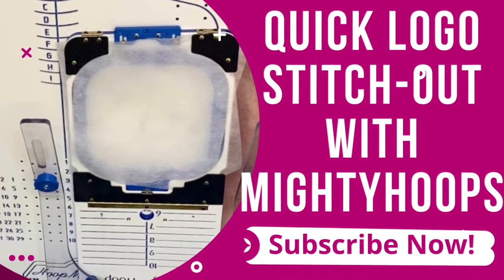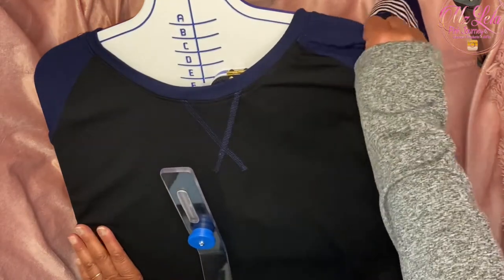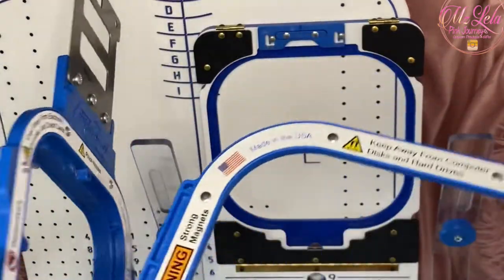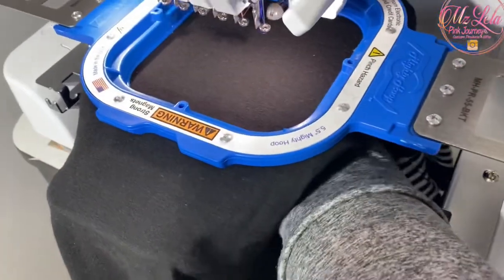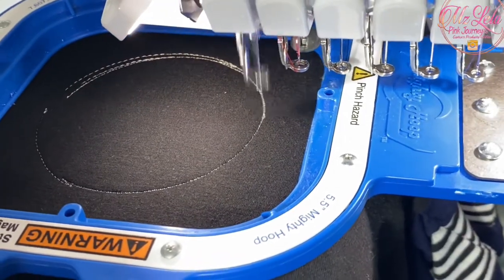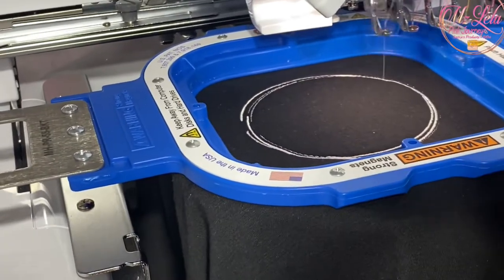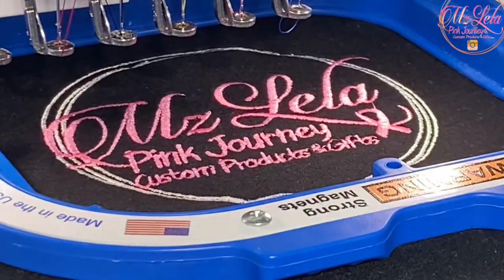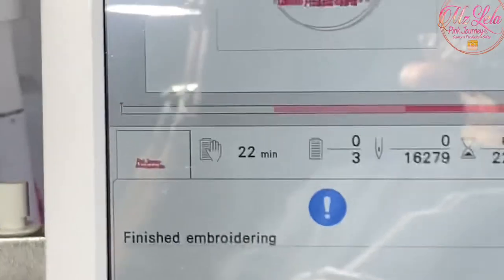Embroidering my Logo using 5 x 5 Mighty Hoops! Multineedle machine embroidery Babylock Array machine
Embroidering my Logo using 5 x 5 Mighty Hoops! I'll share with you a quick stitch out while using the MightyHoops Hoopmaster station.  These hoops have helped so much with hooping and placement of many of the items I use for embroidery.

BTW: Click my link below to Join Creative Fabrica!
Take your creative game to the next level with the All Access subscription.  Try Creative Fabrica out now for just $1.

Note:  I had my logo digitized recently by @emdigitizing company. EM Digitizing is located on Social Media.

🌸Isacord Thread
🌸Embroidery Machines
🌸Sewing Table
🌸Water Soluble Stabilizer
🌸Tearaway Stabilizer
🌸Close Cutting Scissors
🌸Embroidery Machines on Amazon
🌸AlbaChem Adhesive Spray
🌸Teflon Cover Sheets
🌸Butcher Paper (Roll)
🌸Butcher Paper Dispenser/Cutter